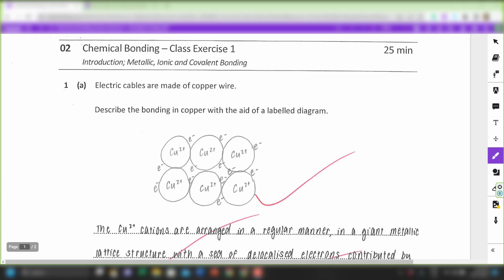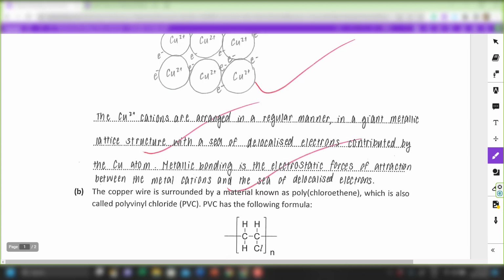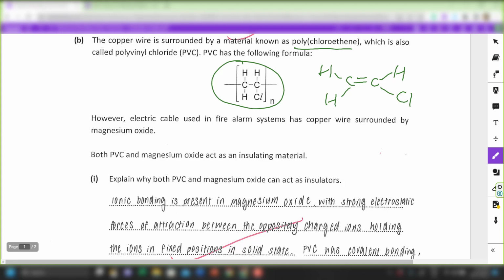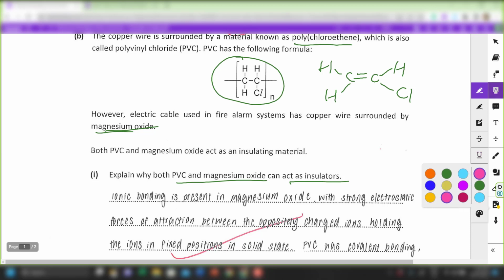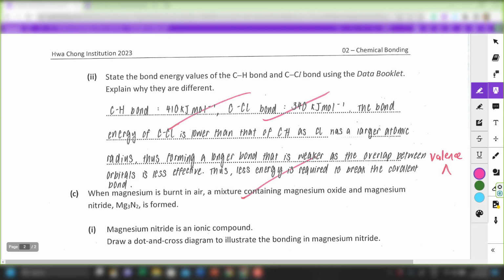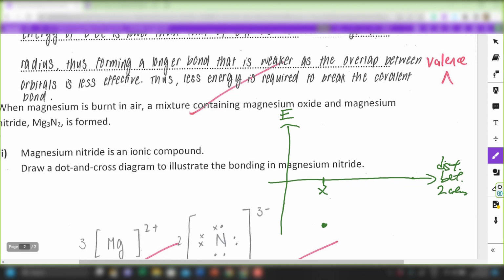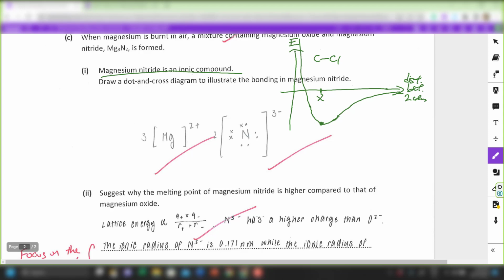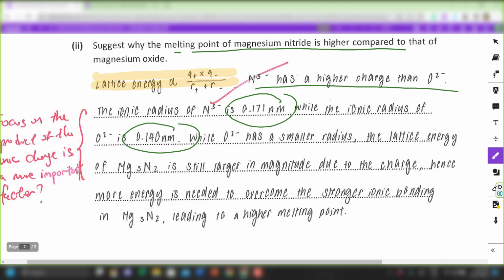[H2 Chemistry] 2023 Topic 2 Chemical Bonding Review of Class Exercise 1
🔴2023 Topic 2 Chemical Bonding Review of Class Exercise 1🔴

00:00 Question 1(a)
02:58 Question 1(b)(i)
07:12 Question 1(b)(ii) + brief introduction to 12-6 Potential
11:03 Question 1(c)(i)
11:56 Question 1(c)(ii)

🎬Related videos (Foundational Chemistry Lectures)🎬